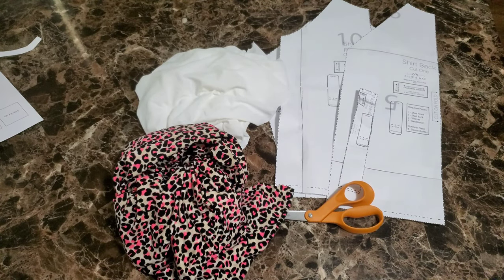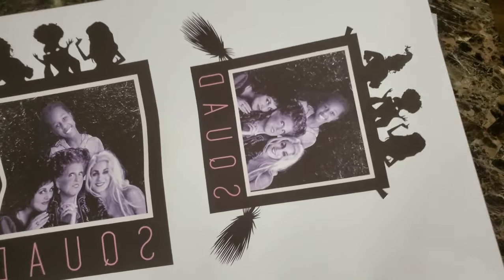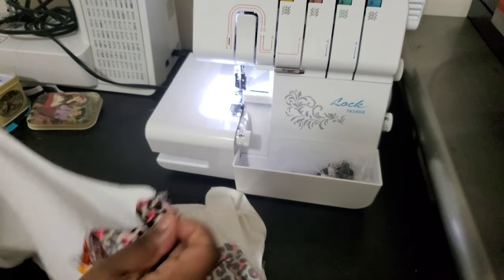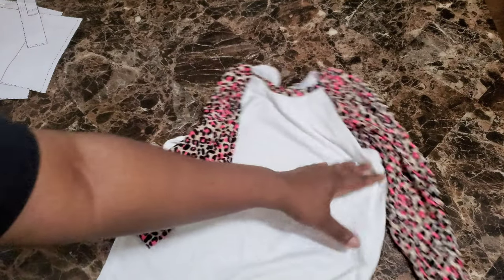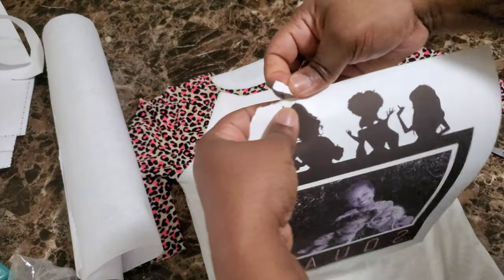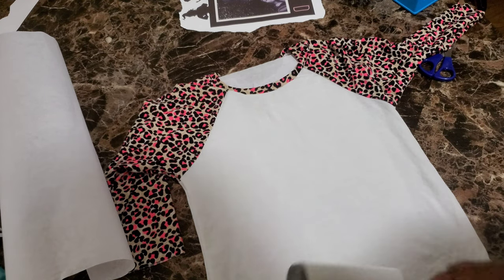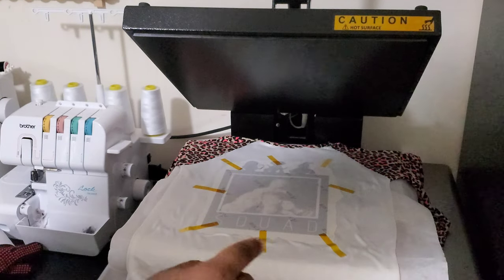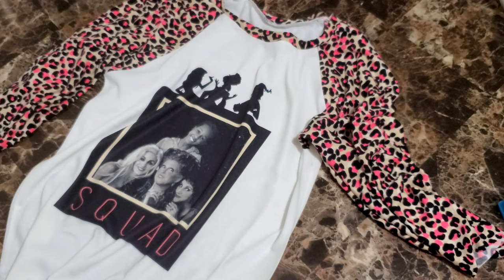Sew And Sublimate With Me| Hocus Pocus| Halloween Shirt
I'm dipping my toes back into the Youtube pool with this cute Hocus Pocus themed Halloween shirt. Sew and Sublimate with me! The pattern I used is the @EllieandMacPatternsLLC Kids Raglan Slim Fit pattern. I created the graphic in Canva, let me know if you're interested in how down in the comments.

If you would like to support me or my channel in any way, use this link to donate.
Do not feel  obligated in any way to do so. Im just glad to have you here.💜

Etsy Shop

Filmed on: Samsung Note 10
Edited Using: Capcut